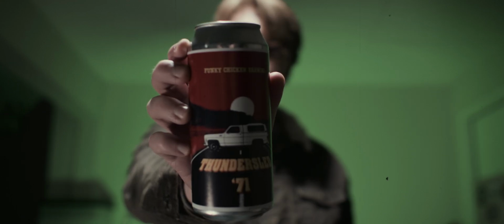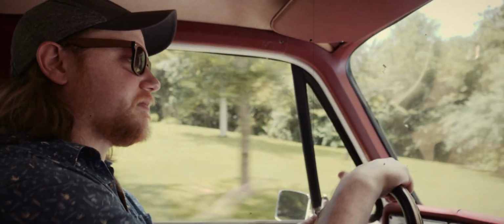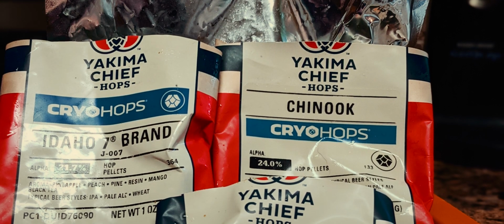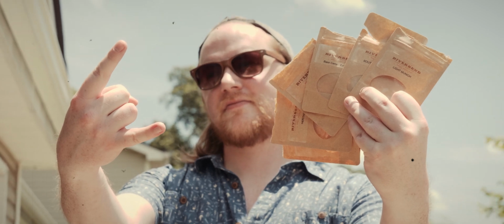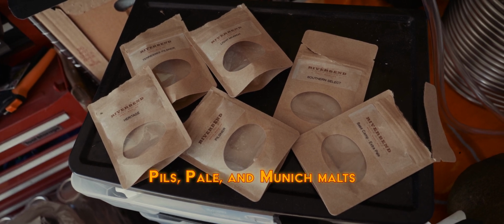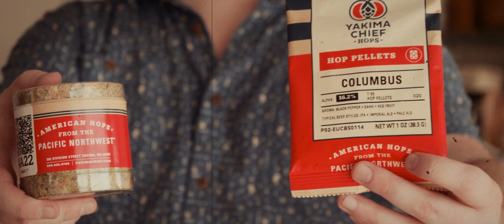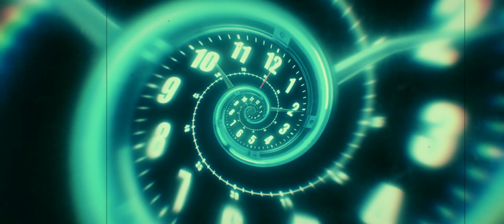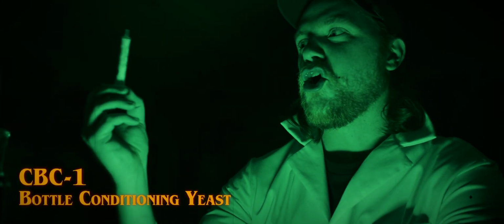The Best West Coast IPA | A Heavy Metal Homebrew | Grain to Glass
Two Homebrewers, one Mission:  To create the hoppiest West Coast IPA yet.  Armed with way too much Idaho 7 in three different forms, these outlaws are pushing the limits of common sense.  Join our anti-heroes on a brewing journey involving malt samples, hop bale samples, cryo-hops, and a whole lotta heavy metal.

ALL GRAIN HOMEBREW RECIPE

OG 1.063  FG 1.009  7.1% ABV 71 IBU (calculated)

WATER PROFILE
Ca 123  Mg 8  Na 39  SO4 205   Cl 80

GRAIN BILL
6% Munich 1
31% Golden Promise
63% Pilsner

Mash at 149F/ 65C for 71 minutes

First Wort Hops: 71 IBU of Idaho 7
Flameout: 1oz (28g) Columbus 4oz (112g) Idaho 7 pellet
Chill to 170F/ 76C
100g (ish) of whole cone Idaho 7 (use a bag, for the love of god)

WLP 090 Super San Diego

DRY HOP
1oz (28g) Chinook Cryo
1oz (28g) Idaho 7 Cryo
1oz (28g) Columbus
3oz (85g) Idaho 7 Pellet

EQUIPMENT USED
Spike Kettles and Flex Plus Fermenter
Blichmann Hellfire Burner
Blichmann Beer Gun

Hops from Yakima Valley Hops, and various Yakima Chief Cryo/Bale samples

Malt Samples from Riverbend Malt

All other hops/grain/yeast etc purchased from Ferment Station in Knoxville TN

VIDEO EQUIPMENT
Panasonic GH5, Panasonic and Voightlander lenses

Edited on DaVinci Resolve Studio
Film Convert Nitrate Plug-in
Stock Images/Video from Adobe Stock